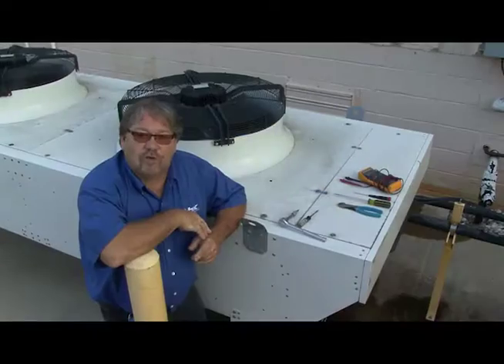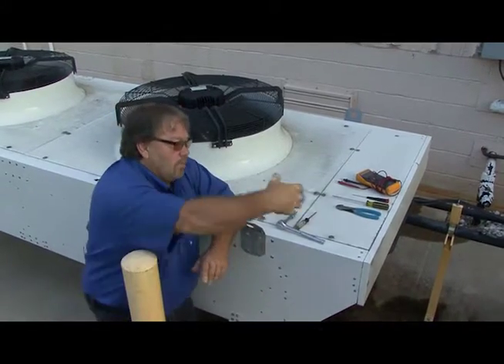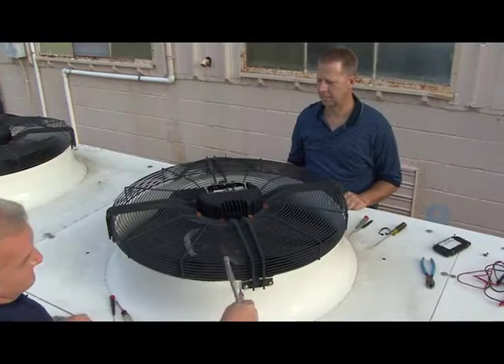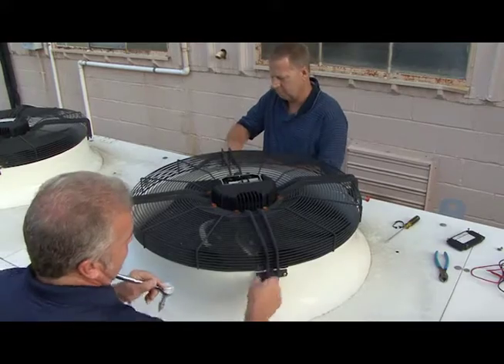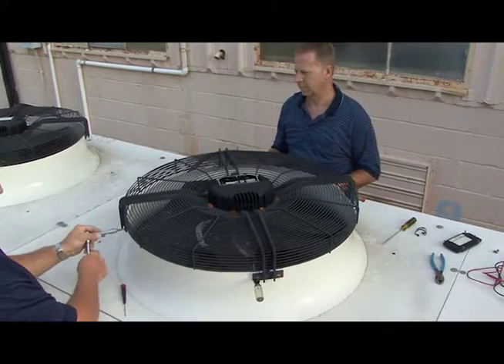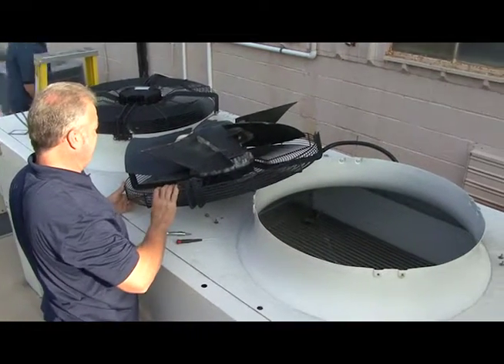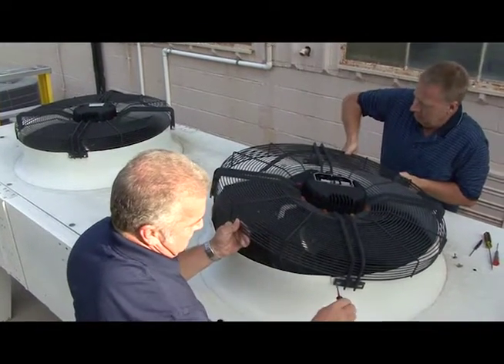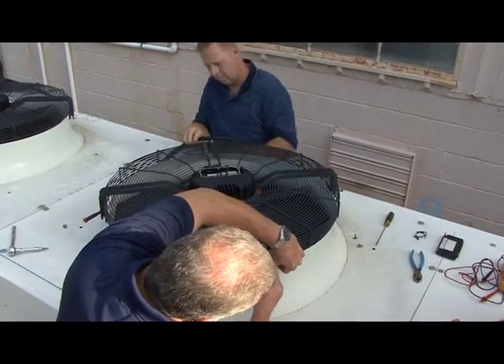Advansor CO2 Booster System Tech Tip - Air-Cooled Condenser Fan Change-out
This tech tip shows the steps involved in changing a condenser fan on a CO2 booster system